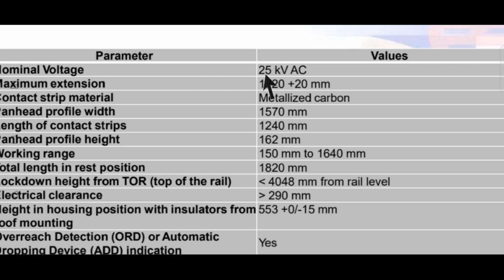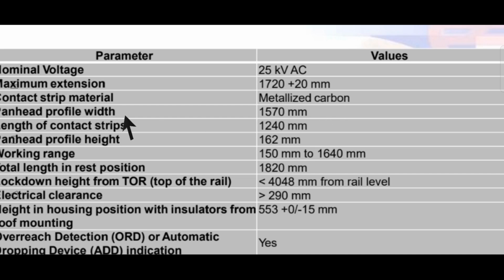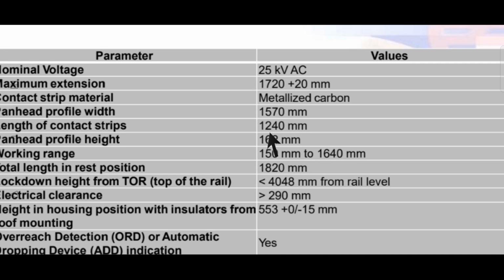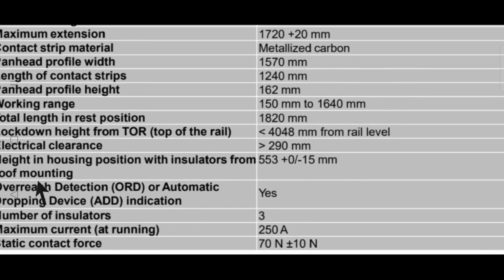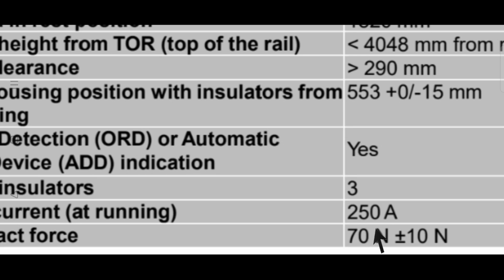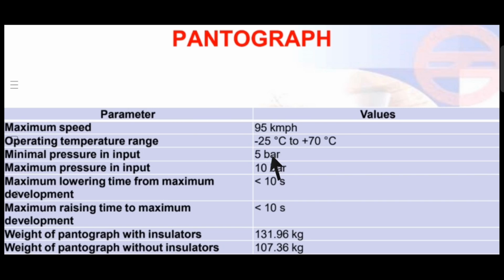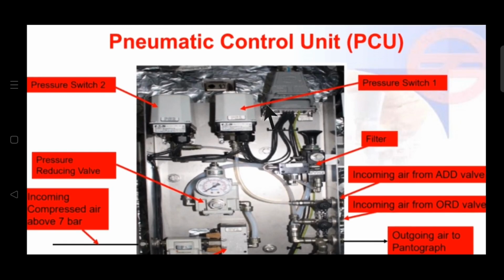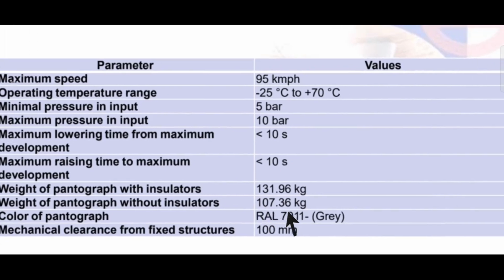Technical Characteristics of Pantograph